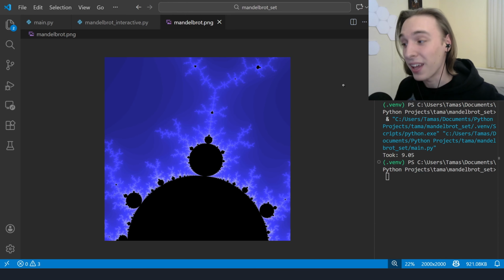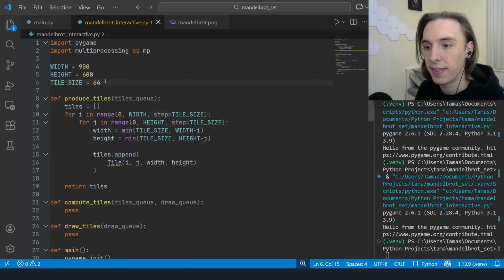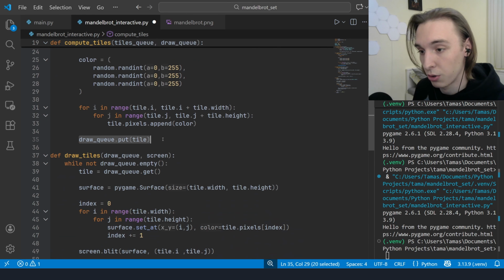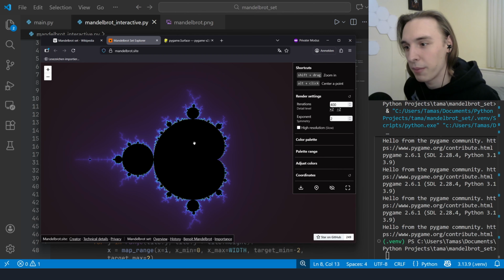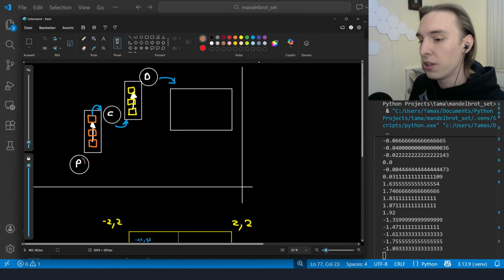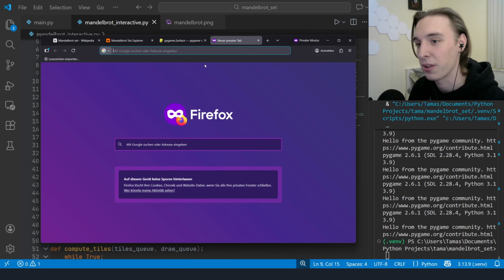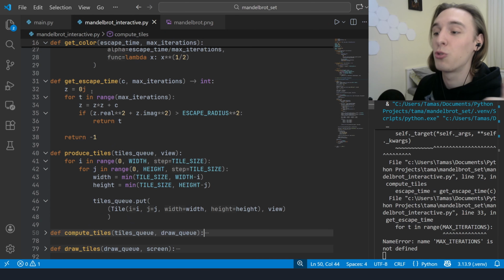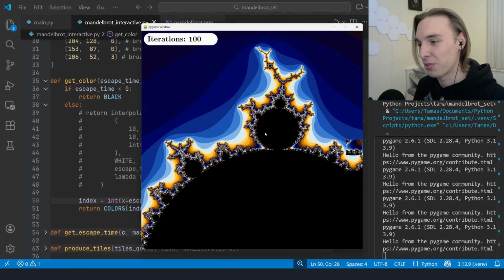Making an Interactive Mandlebrot Viewer in Python | Mandelbrot Part 3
Combining the logic from parts 2 and 3 to make a fast, interactable viewer of the mandelbrot set using Python's Pygame.